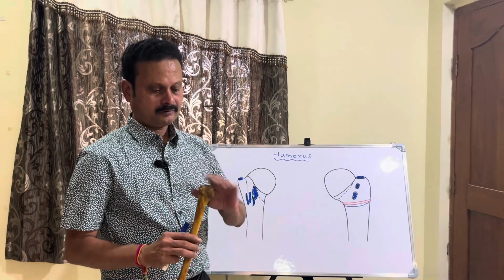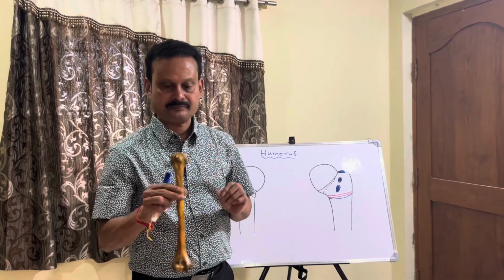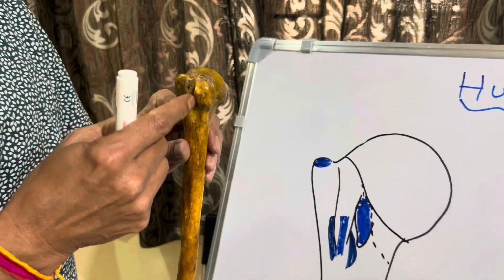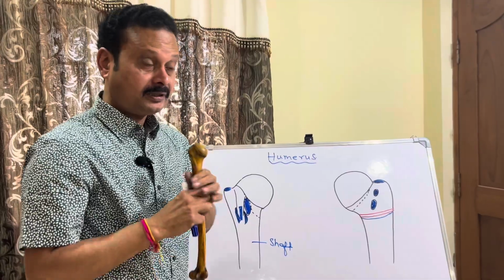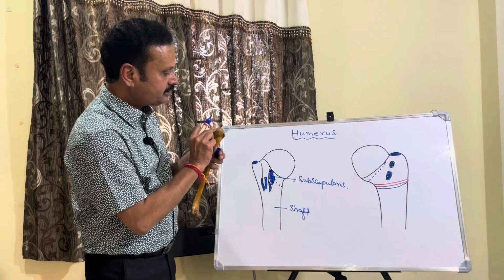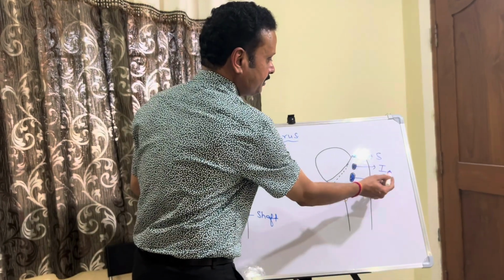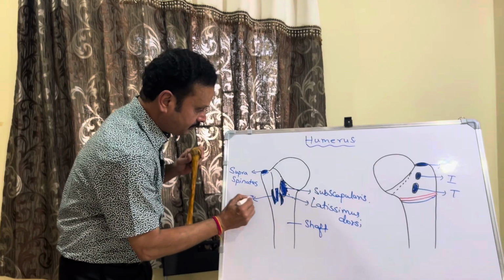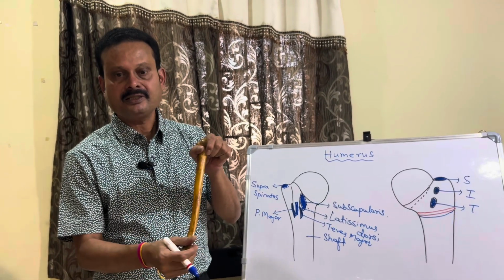HUMERUS—- upper end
PIMS